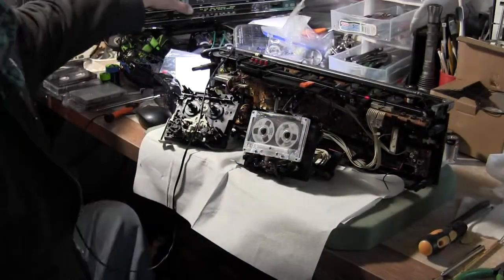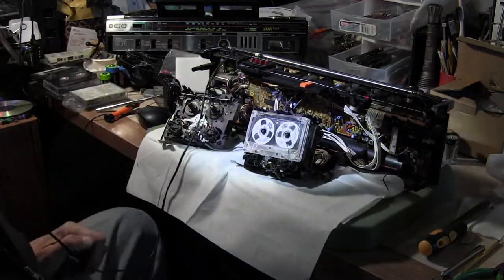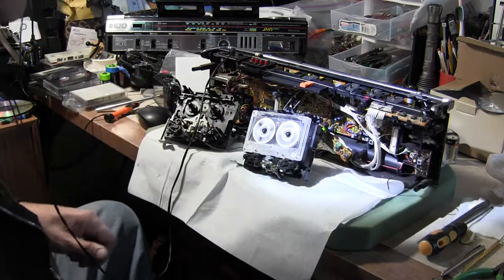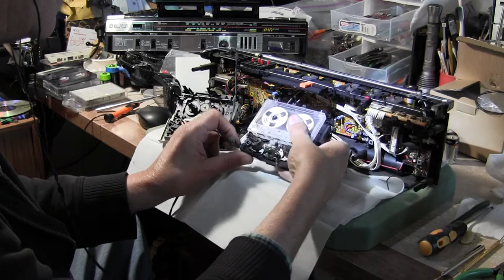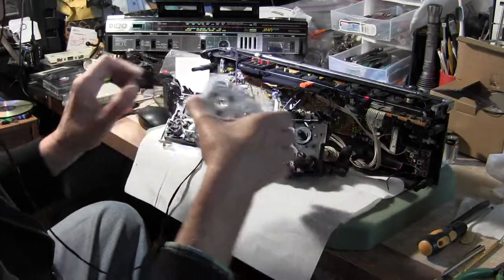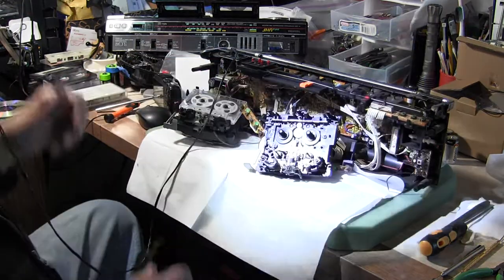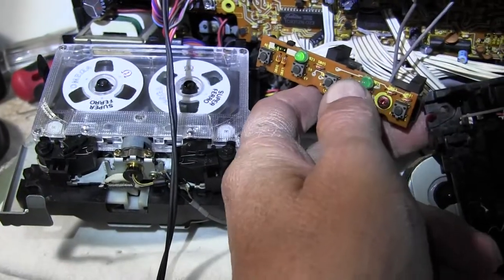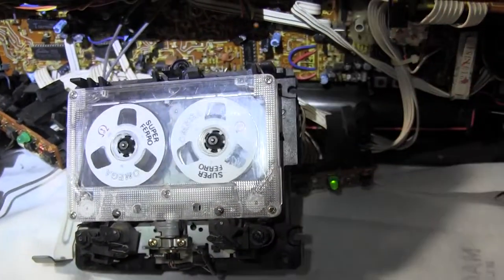Toshiba RT-SWU9 Sugar Rotating head play cassette inside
00029 Toshiba RT-SWU9 Sugar Rotating head play cassette inside